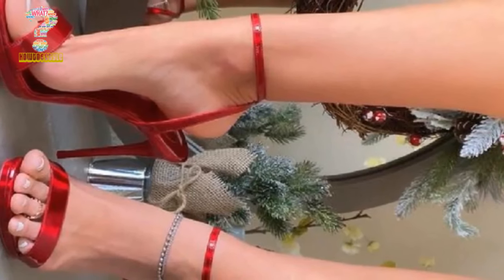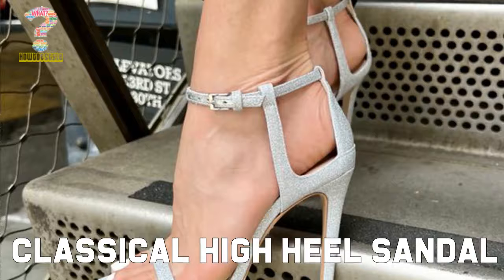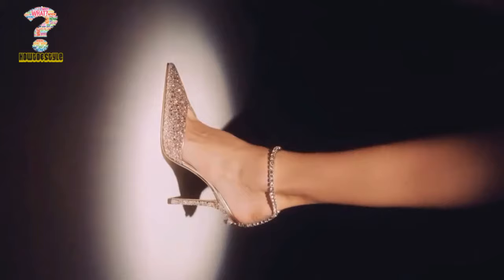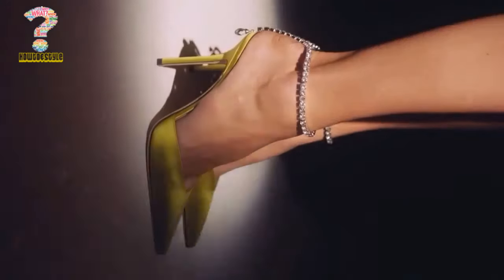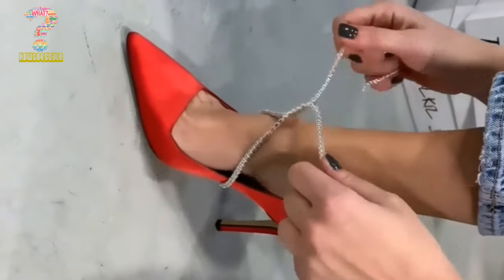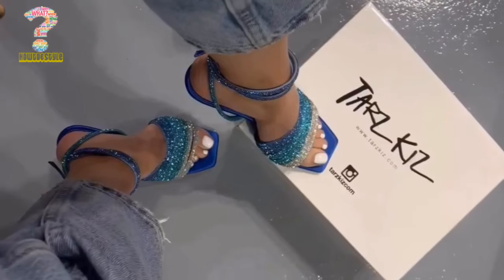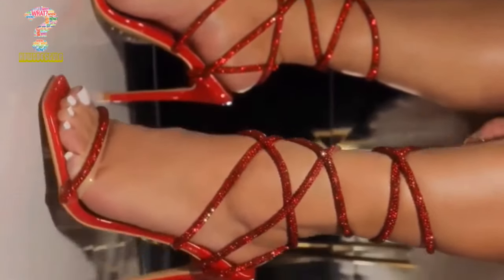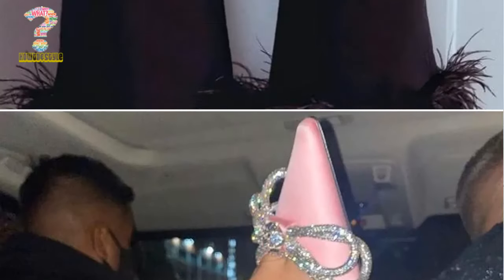Modern High Heels, High Heels pumps, High Heels for you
Hello friends, Welcome back to another video on High Heel Sandal for Girls. in this high heels video series you are watching modern, Creative and designer idea of high heel footwear and sandals. If you are looking special high heel shoes for girls and will know about such footwear. This is a special video of stylish high heel shoes design on htstyle.

High heels as usual is a type of footwear characterized by their elevated heel design, typically higher than the toes of the footwear. These shoes are popular for their aesthetic appeal and ability to create an elongated and elegant silhouette on wearer. High heels come in various styles, including stilettos, block heels, wedges, and platforms, each offering unique features and looks.

The primary purposes of high heels is to add extra height to the wearer, making them appear taller and creating a sense of confidence. They can also accentuate the legs and improve posture, giving the appearance of a longer and leaner frame. High heels are commonly worn for formal occasions, such as weddings, parties, and business events, where a sophisticated and stylish appearance is desired.

However, it's important to note that while high heels footwear can enhance one's fashion and confidence, they are not all time comfortable for extended periods time of wearer and can lead to discomfort or foot-related issues if not worn with care. Consequently, choosing the right type and size of high heels and using them in moderation is essential to enjoy their benefits while minimizing potential drawbacks. There are few precautions that need to preserver when you are looking to wear high heels.